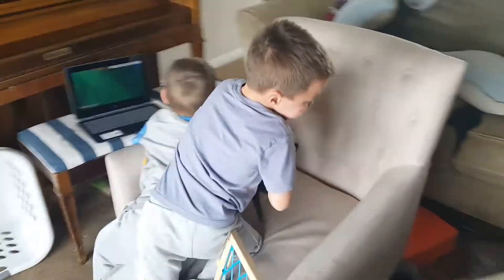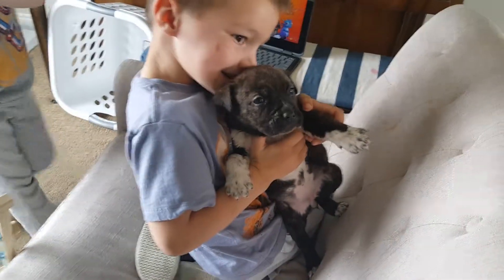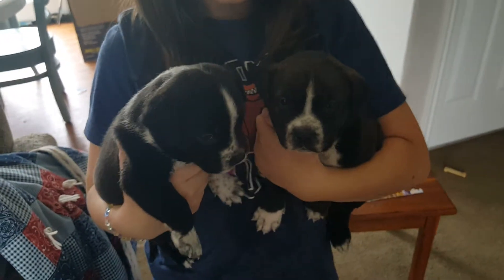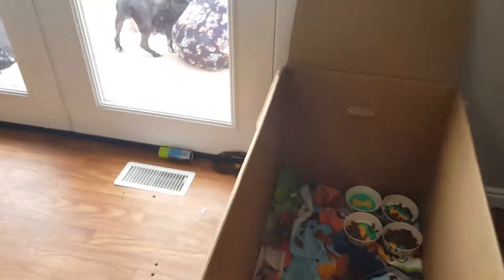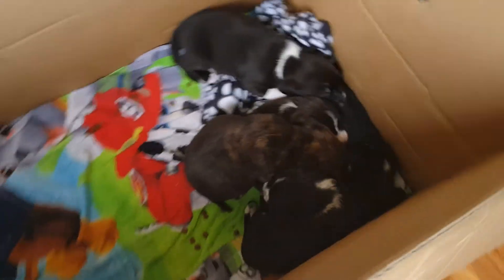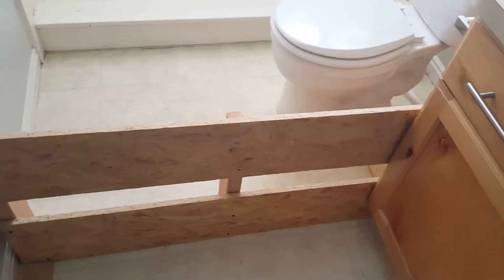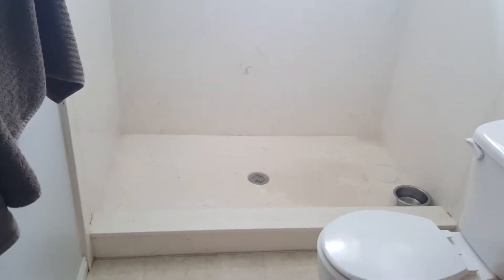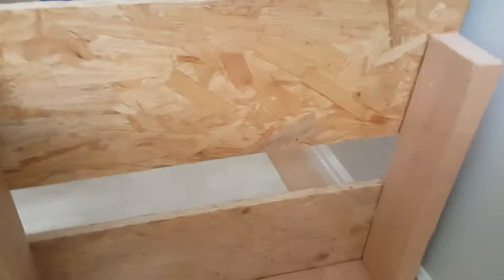Homemade whelping box for the bathroom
My wife brought home eight three-week old pit/boxer puppies and their mom from the Humane Society, and we don't have a lot of room in our house, so we are keeping them in our second bathroom. I made a little whelping box to divide the room so our kids can use the sink without stepping in pee and poop :)